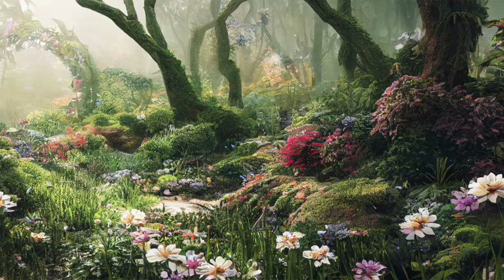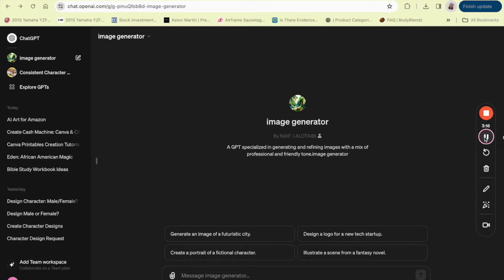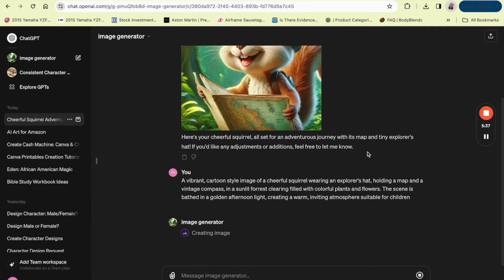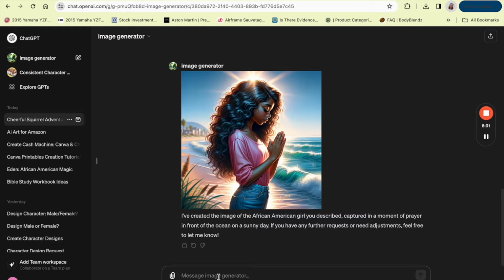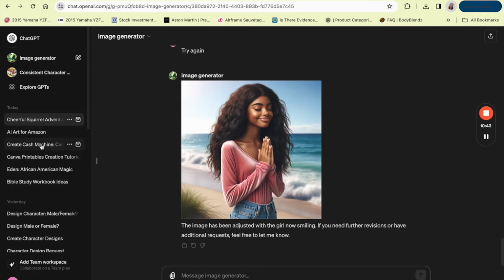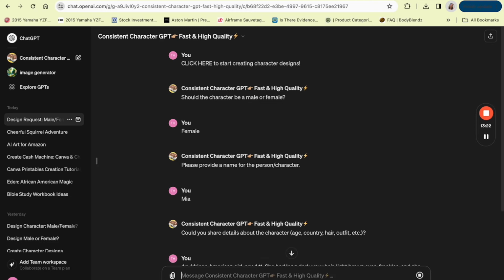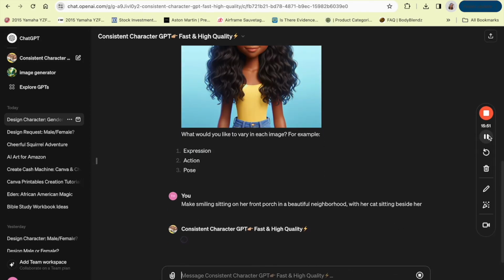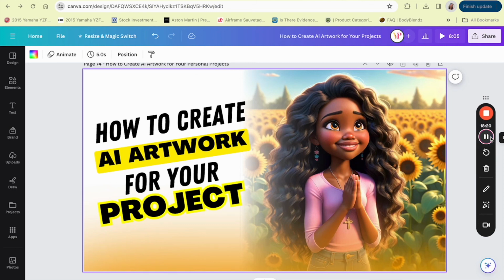Create Stunning AI Artwork for Your Projects – Canva Tutorial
In this video, I'll guide you through the process of using an AI art generator to create high-quality artwork for your projects. Whether you're a creative or an entrepreneur, this tool will save you time and money. I'll show you how to input a description, choose the right elements, and format the artwork for platforms like Amazon KDP. Stick around for insider tips and tricks to ensure your content meets the platform's requirements. Action: Watch the video to learn how to enhance your projects with AI-generated artwork.

Sign up for Digital Product Millionaire and learn the secrets of how I made over $150k selling digital products online 👉🏽